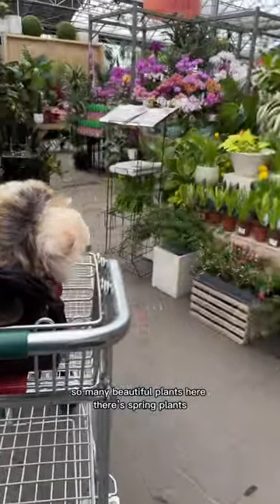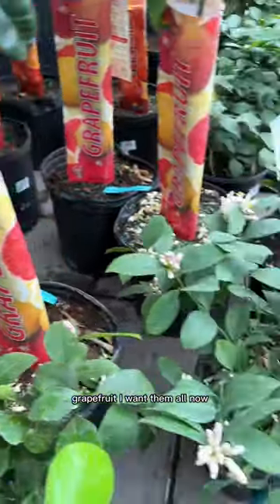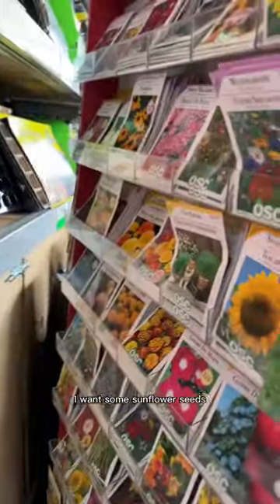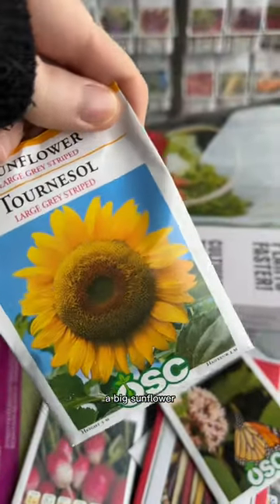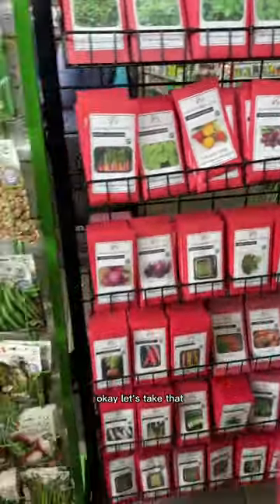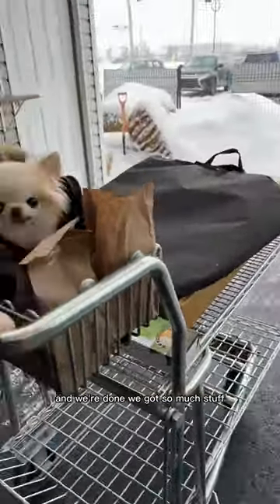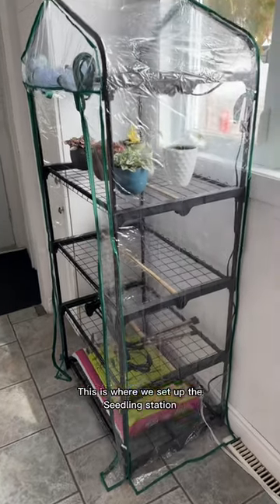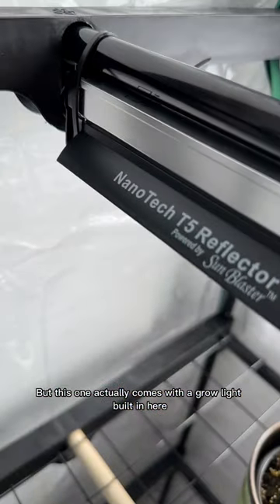I was on ✨Cart Guard✨ duties at the Garden Centre 💚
Chihuahua Cedric
Brossard QC
J4Z 3R6
CANADA

You can send me fan mail!  Always mention your name and user name and the platform (youtube) This way I can find you and thank you and mention you in a fan mail opening video 🥰

Cedric is a long haired chihuahua who was born in Estonia and now lives in Canada with his loving owners. Sometimes he stars in youtube videos, showing off his mighty skills and magical cuteness. Every day he stars on Instagram, posing for cute pictures and telling the world about his life!